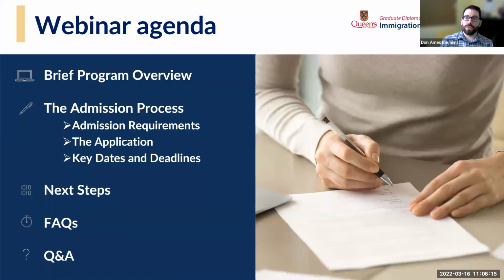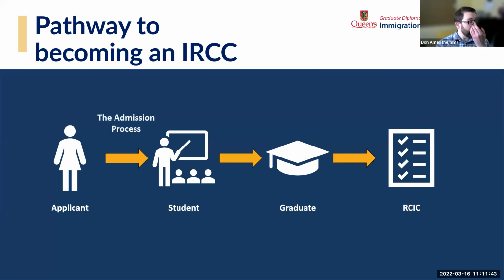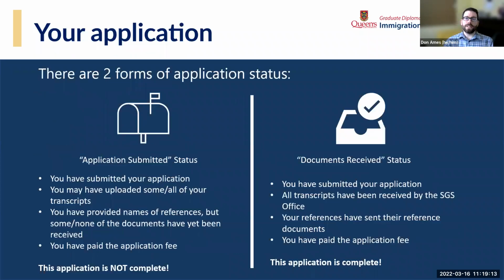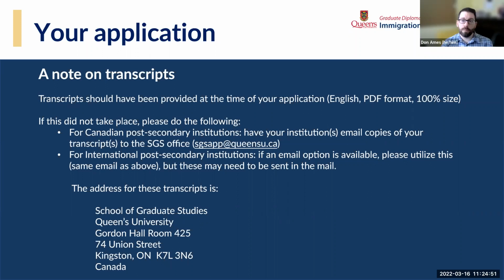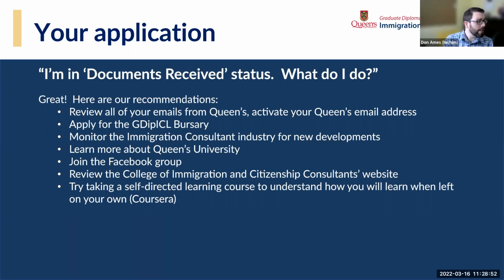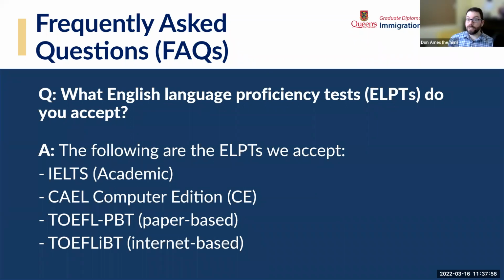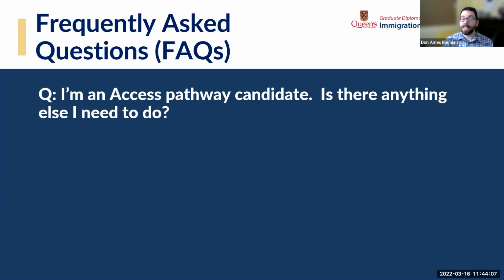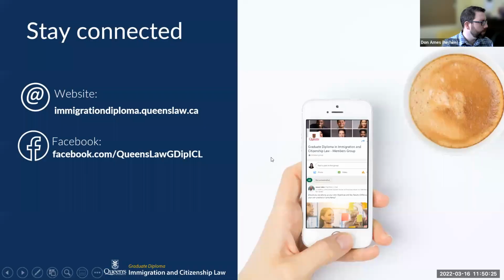Graduate Diploma in Immigration and Citizenship Law information session - Fall 2022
Don Ames, Manager of Admissions and Recruitment explains the admission requirements and answers frequently asked questions to guide prospective students through the application process for the fall 2022 term.